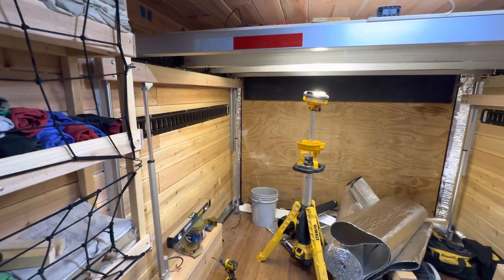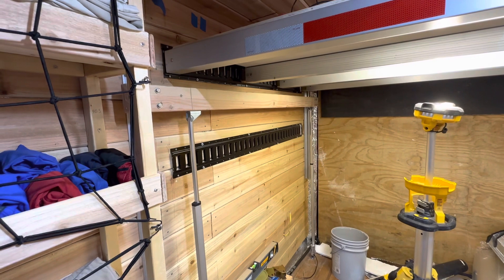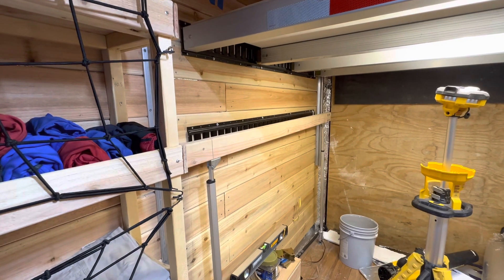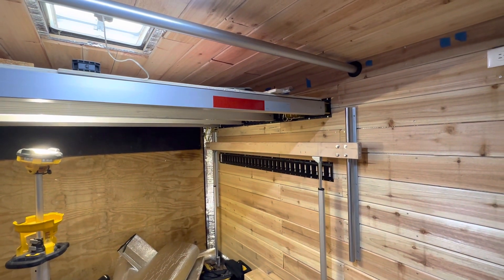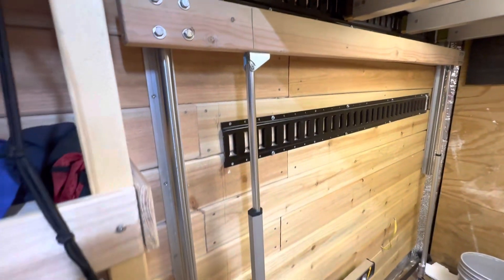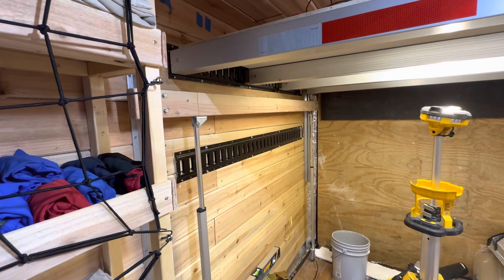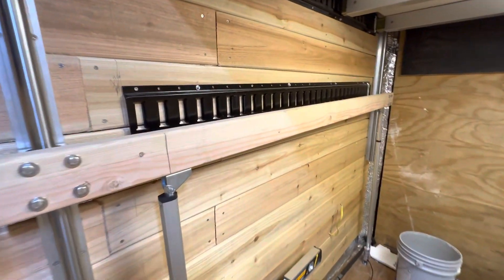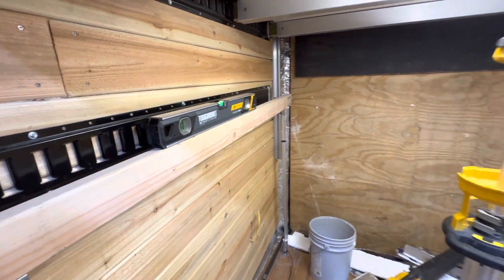Cargo Trailer Conversion: Linear Actuator Bed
Fine tuning the linear actuators for all four to work in unison. The linear rails have to be be almost near perfect alignment with the opposite end rail to eliminate the SBR ball bearing blocks from “binding” while being lifted up against the horizontal axis (2”x4” prime lumber).

Thanks!